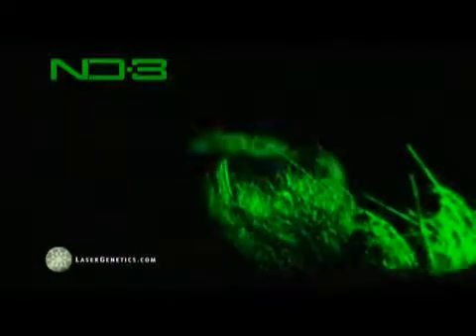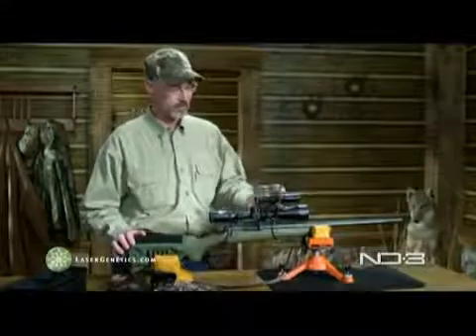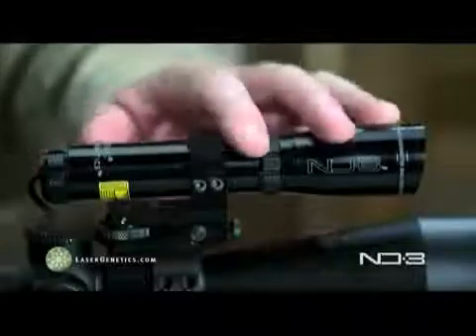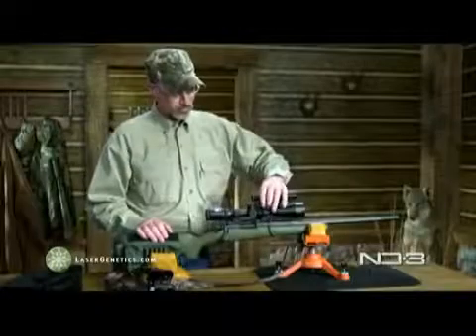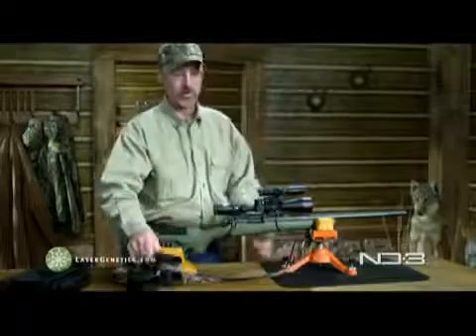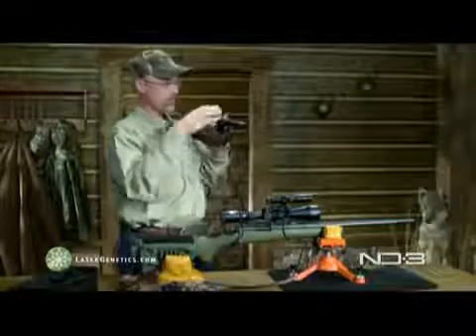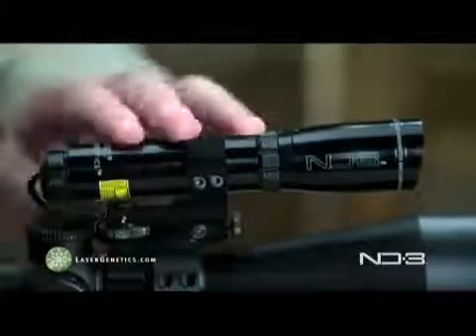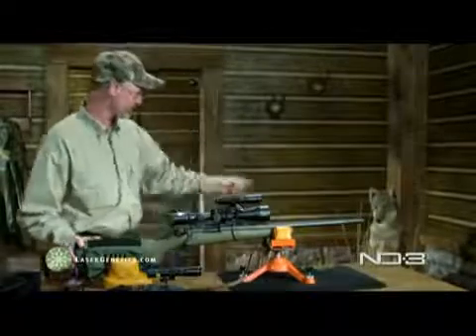Laser Genetics ND3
Nueva generación en láser con haz regulable. Desarrollado en USA, son ideales para aquellos expertos que buscan la perfección en su punto máximo en situaciones con falta de visibilidad